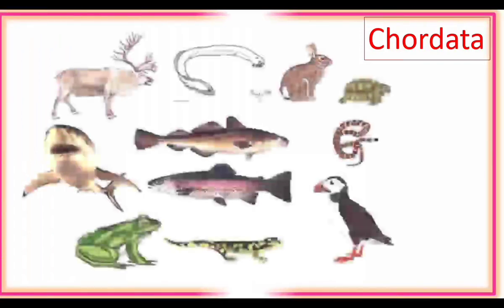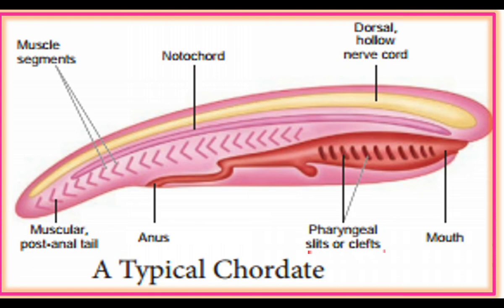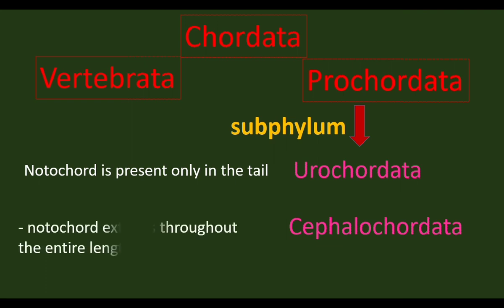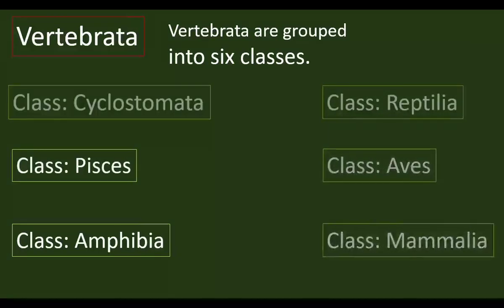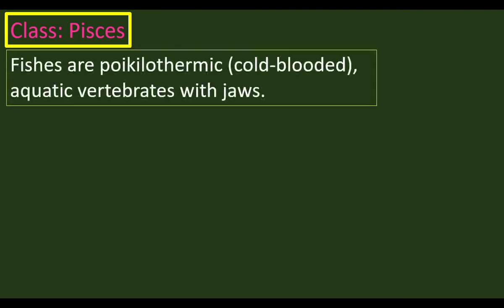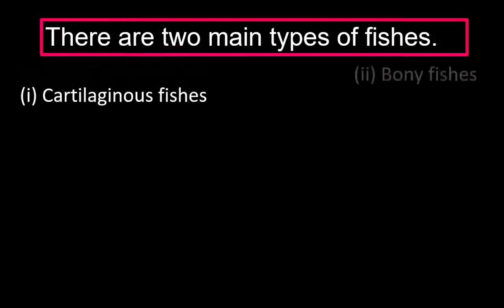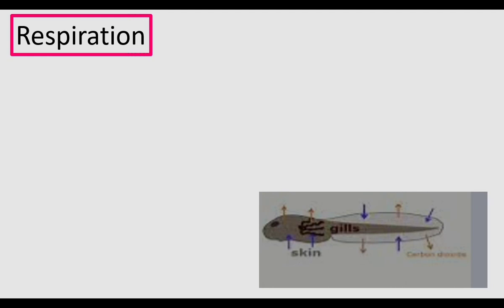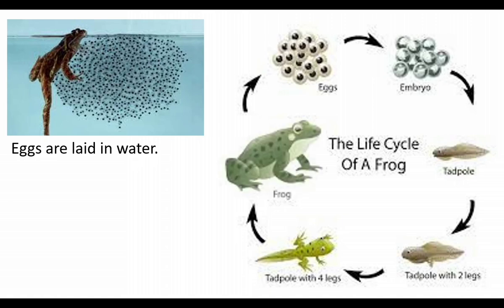9th, Biology, Unit:14 (Chordata- Cyclostomata- Pisces- Amphibia)